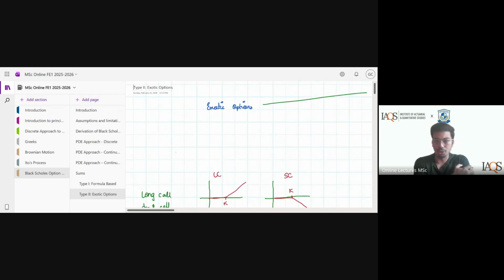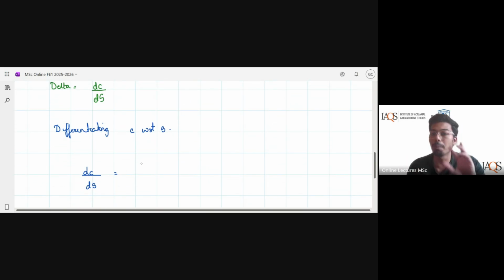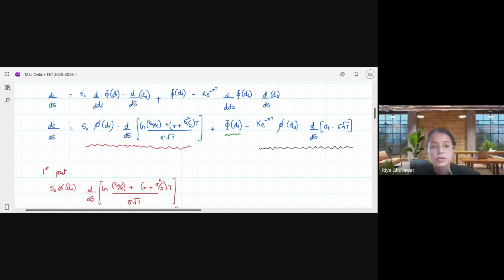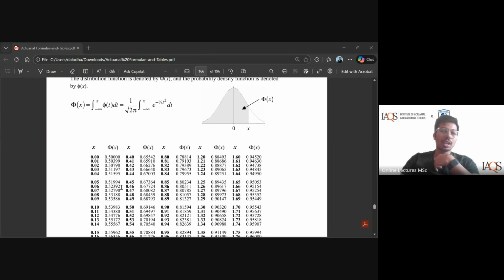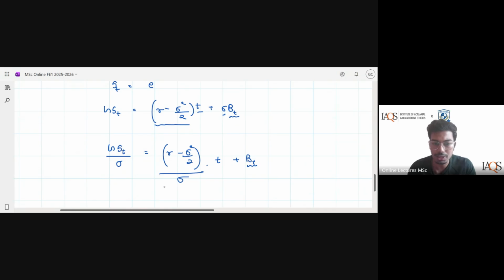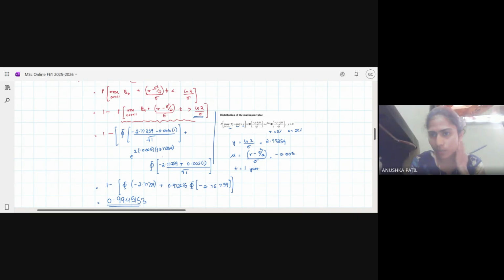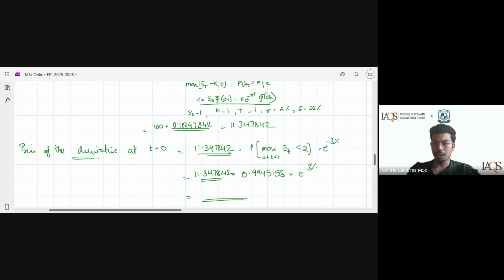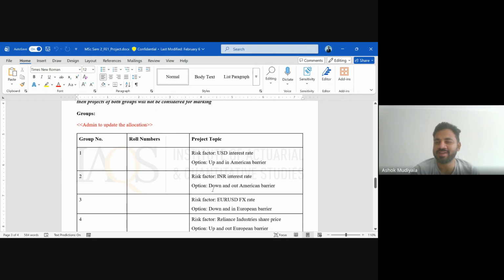ASDA MSc Sem 2 FE 1 L21 3 1 3 026